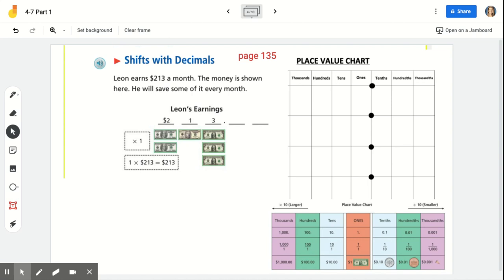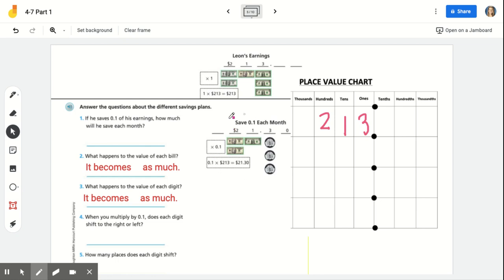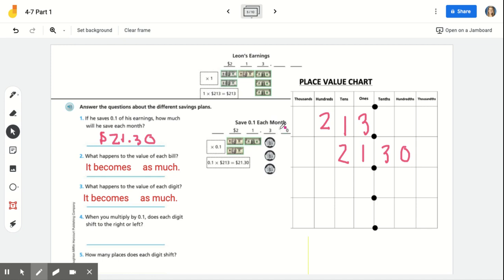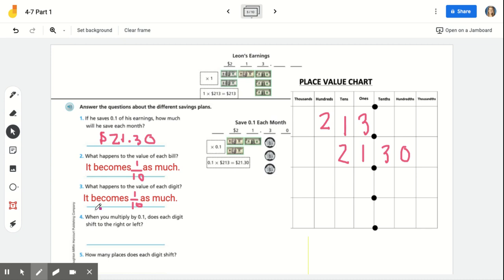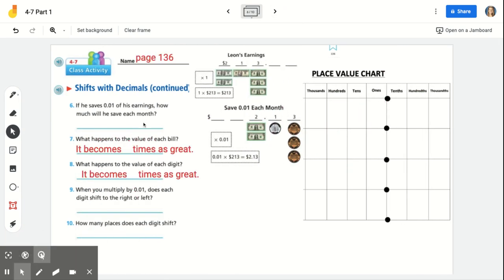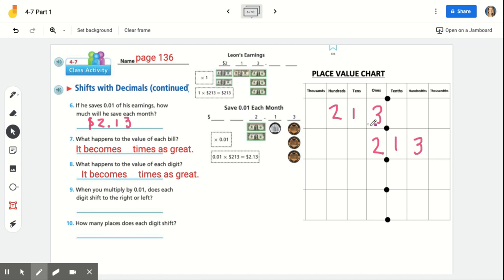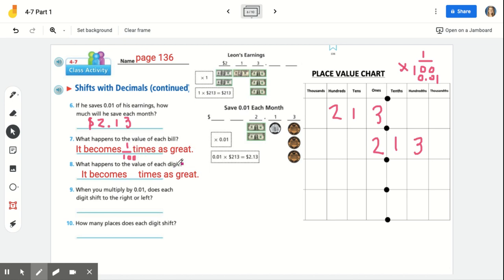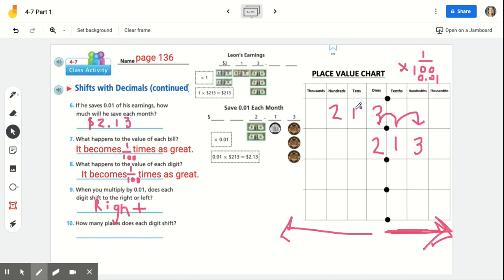page 135, 136